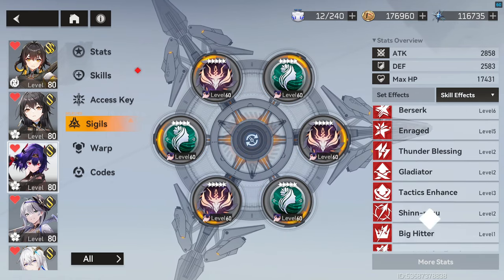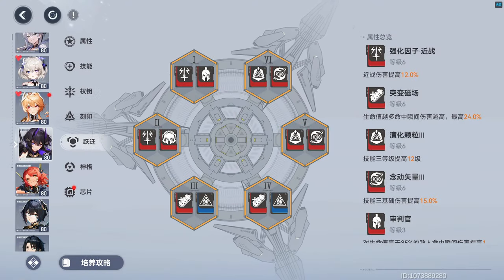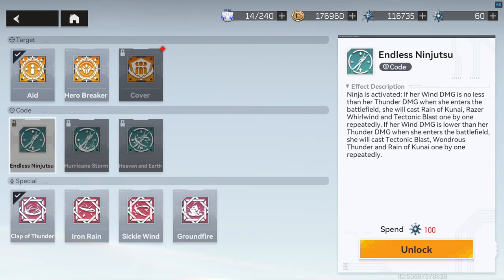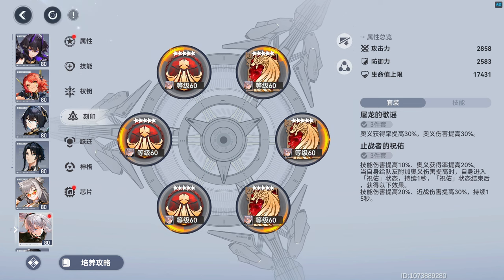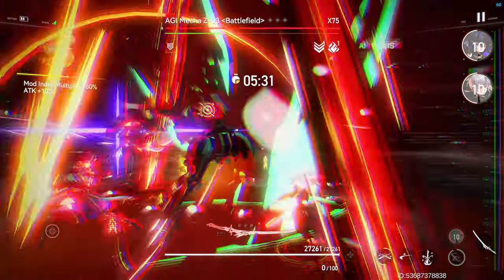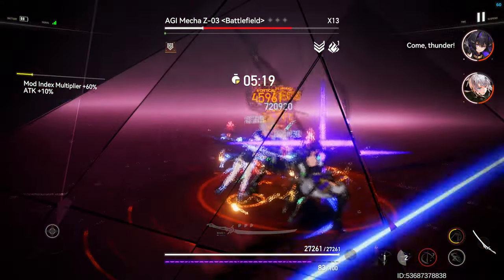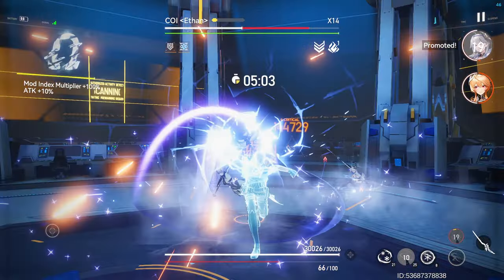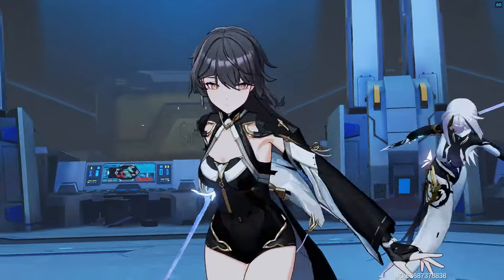How to build The Shinou Death Squad | Aether Gazer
if you found this video useful, consider leaving a like 😭